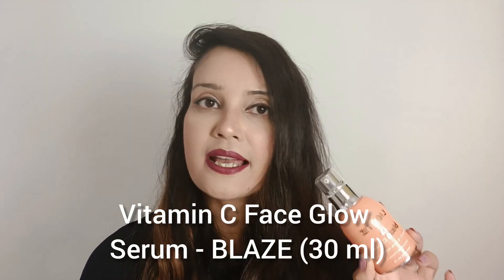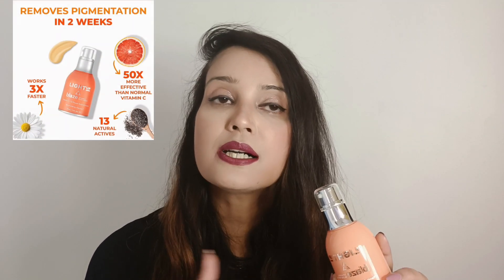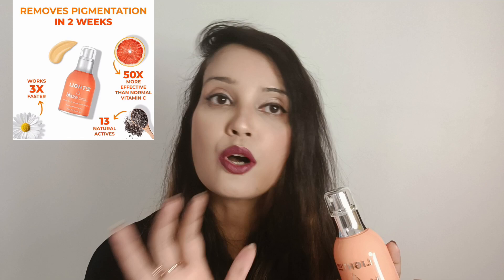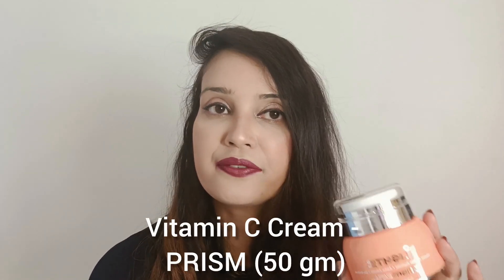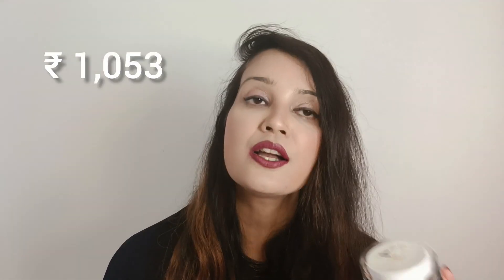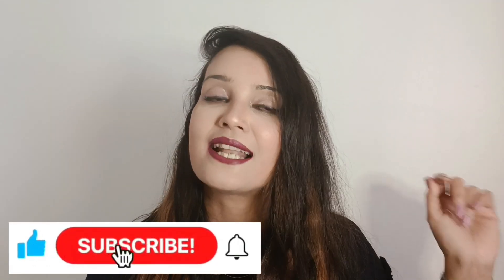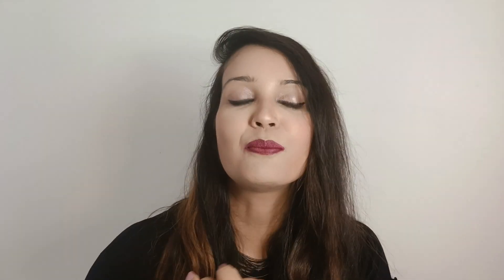Light up Beauty Prism Vitamin c glow Serum & Cream review ⭐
I've  reviewed Light up Beauty products in this video .

Available on their own website as well as Amazon

Products reviewed
Vitamin C Face Glow Serum - BLAZE (30 ml)
Vitamin C Cream - PRISM (50 gm)

Note: Almost all of the products I review are purchased by me. All the opinions and thoughts that I express in my video are my honest thoughts and I want to share my feedback with you all so that it can help you make a decision on buying these products.  If you are buying the products you are buying on your own discretion, I don't force my opinion on anyone. A patch test is highly recommended.

Music Believe Neffex